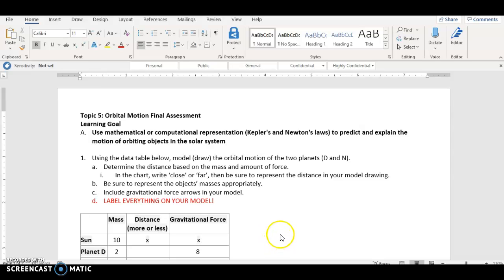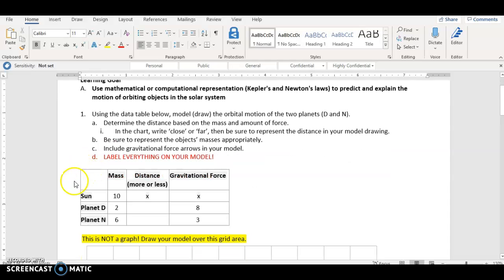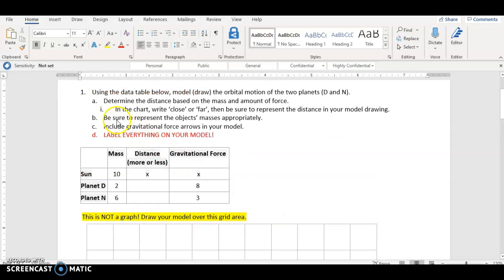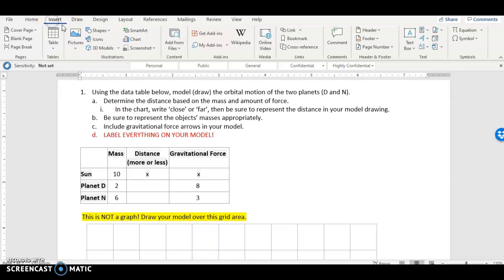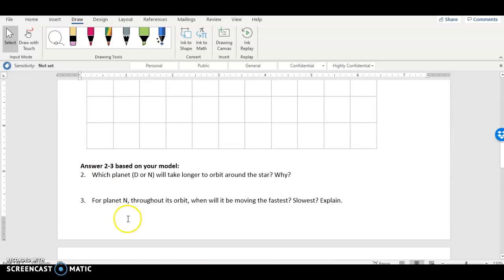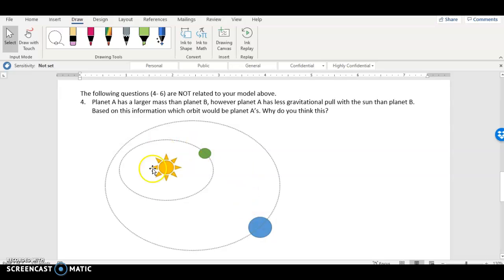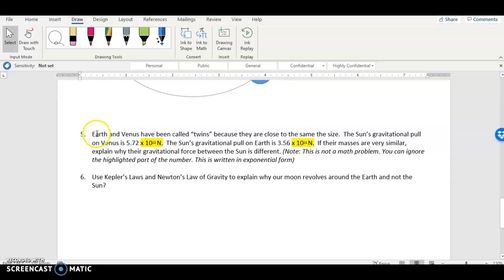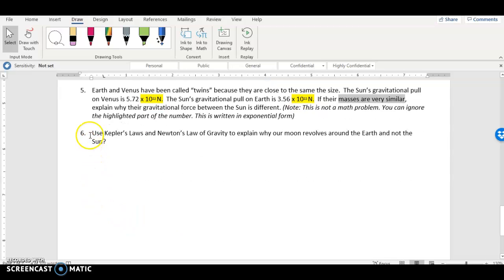T5 Final Assessment (Orbital Motion)